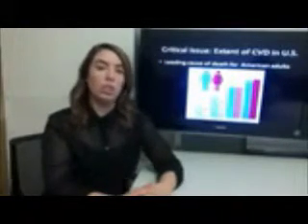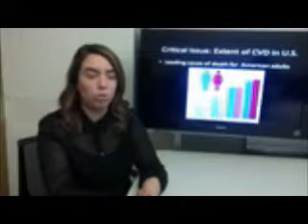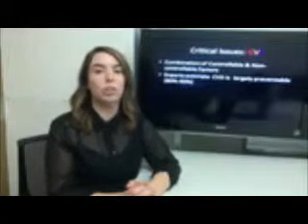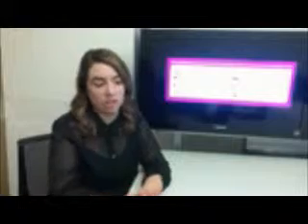CVD Risk Factors pt 1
CVD, Risk factors